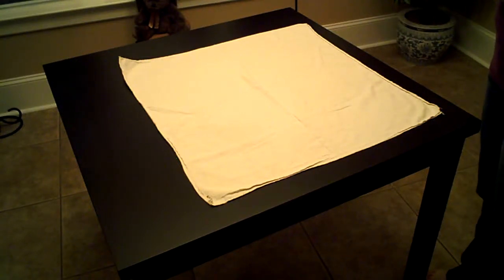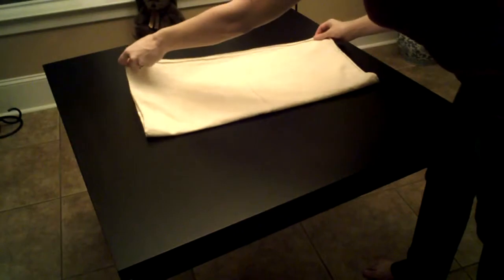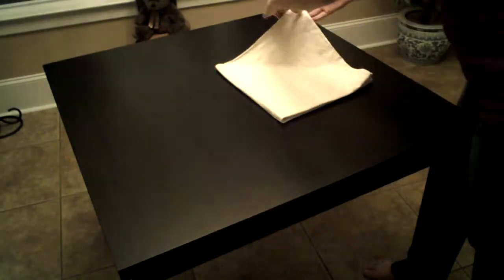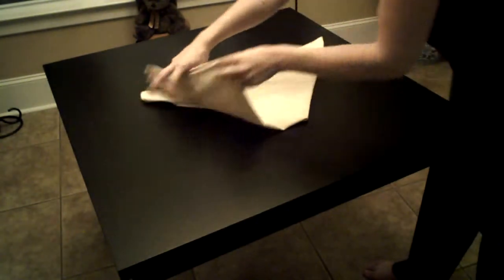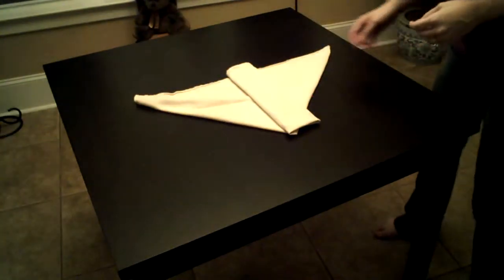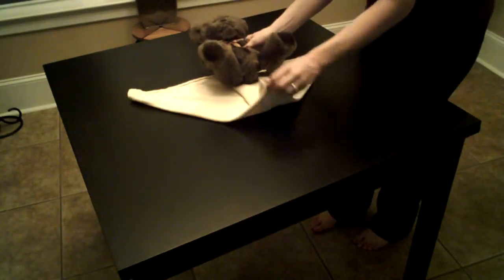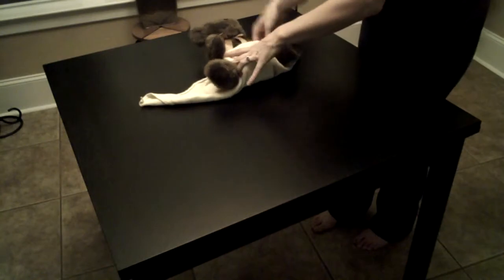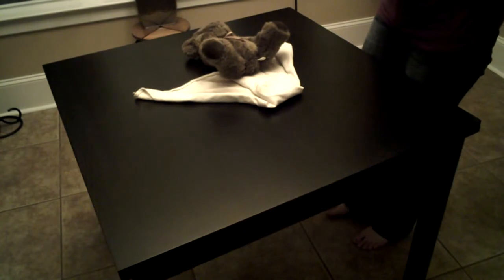How to do the Origami Fold for Flat Diaper Nappy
How to fold a flat diaper using the Origami fold